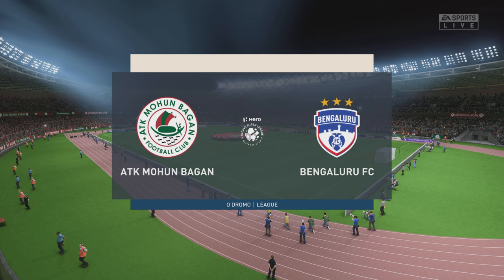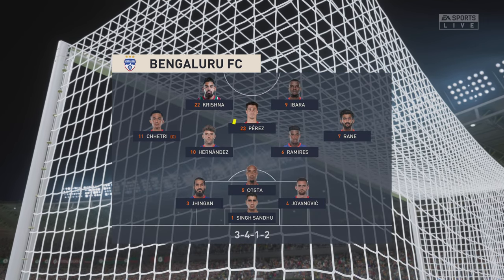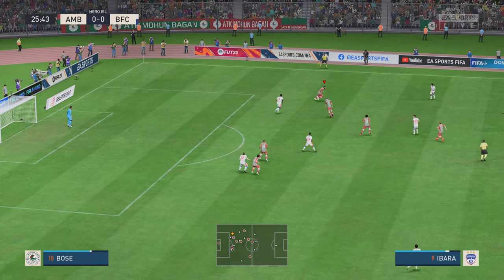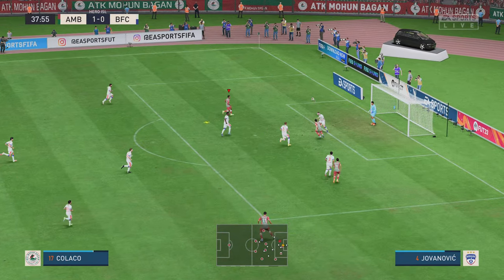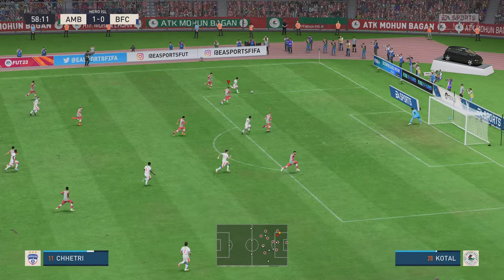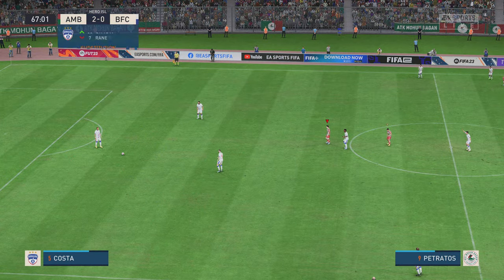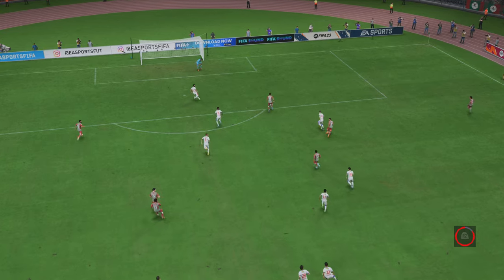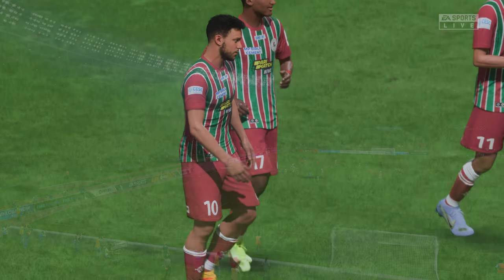Mohun Bagan Super Giant vs Bengaluru FC | Hero Indian Super League | FIFA 23 PS5™ | 4K 60FPS